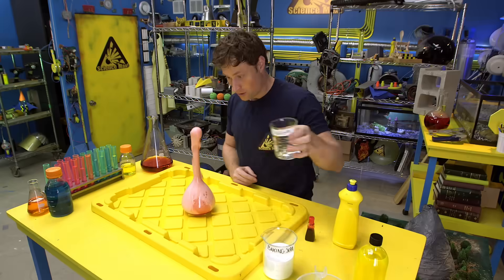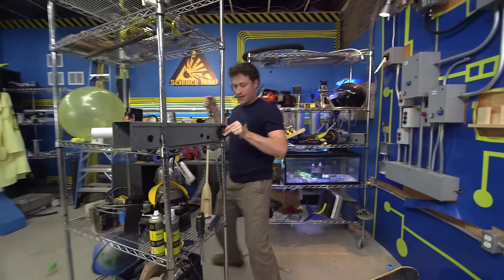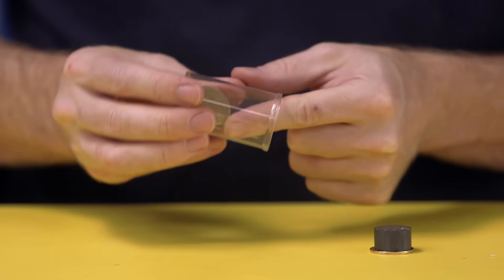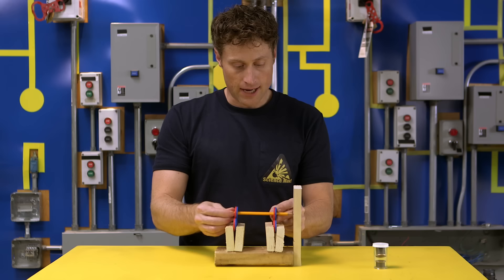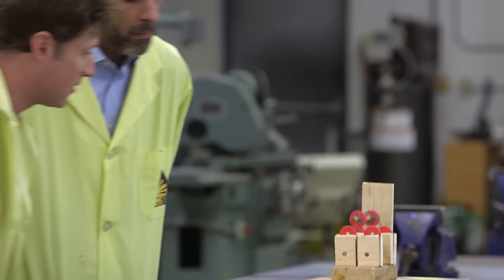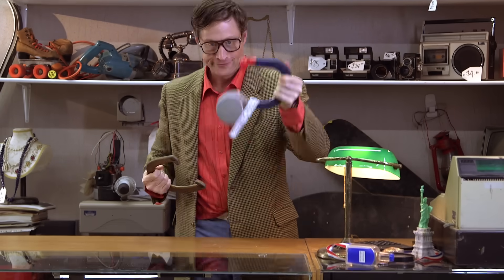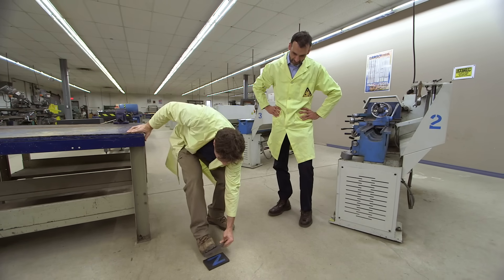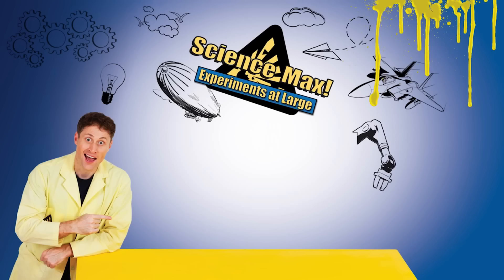Science Max | MAGNETS - PART 1 | Science Max Season1 Full Episode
Magnets have poles – when you put opposite ones together, they attract.  But when you but the same ones together, they repel.  Could we find magnets powerful enough to repel each other and float Phil off the ground?  Plus, watch magnets defy gravity all on their own.